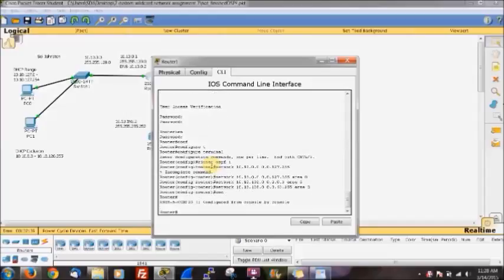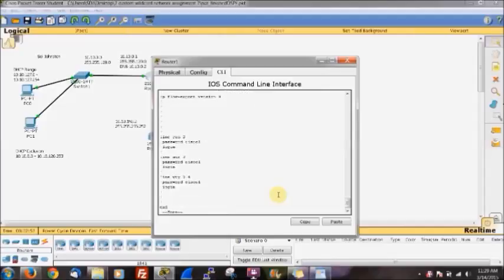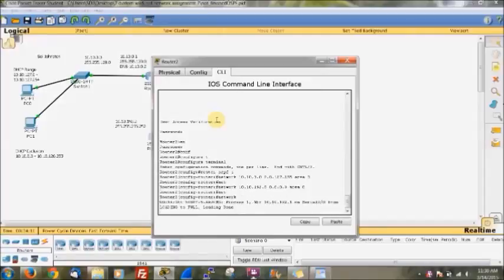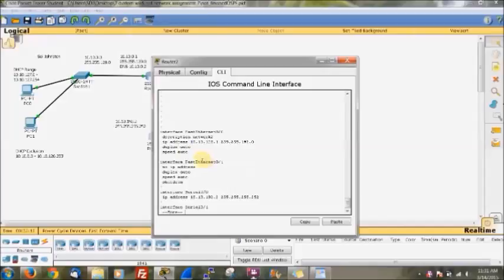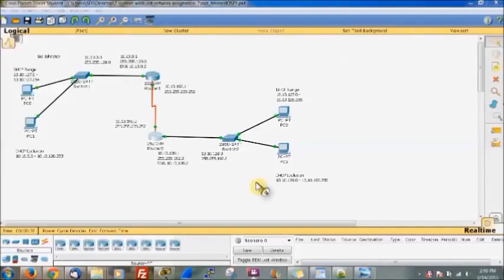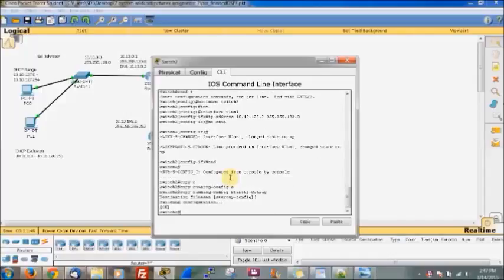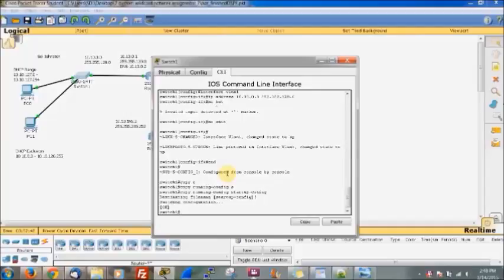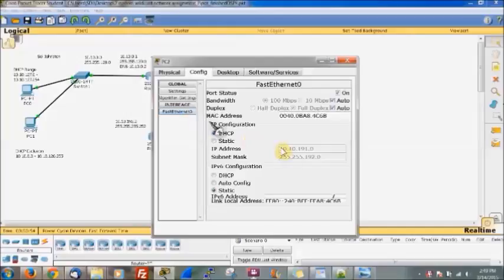Packet Tracer OSPF Part 3 of 3